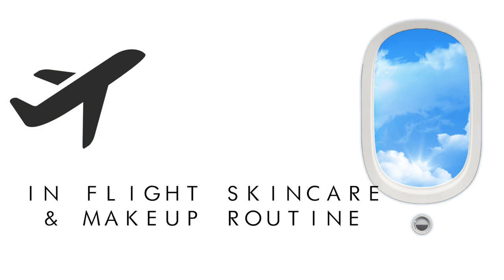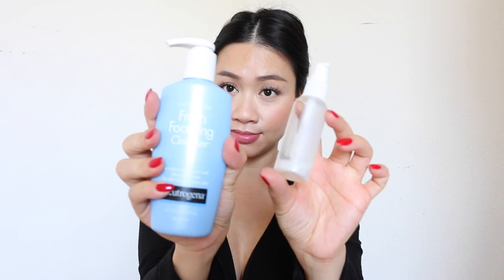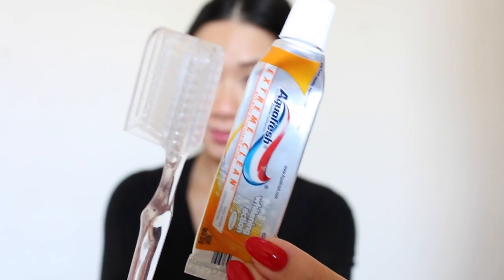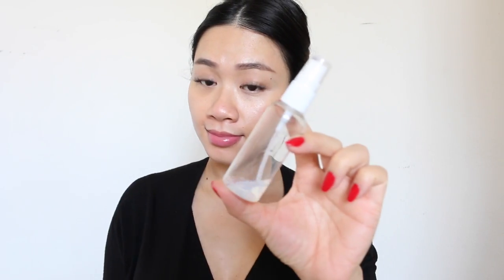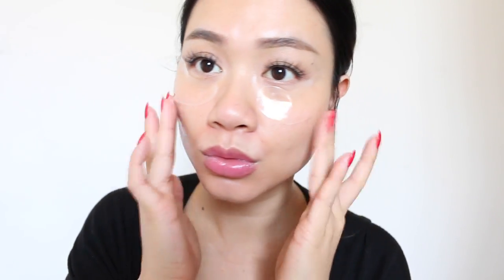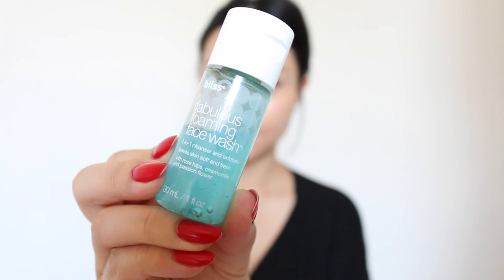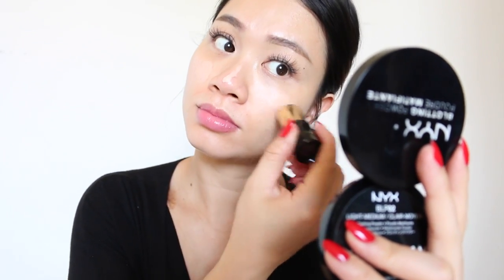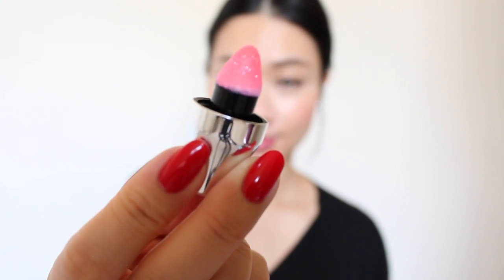My In-Flight Skincare & Makeup Routine | HAUSOFCOLOR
Flying really dehydrates my skin so a girl's gotta do what a girl's gotta do right?! I love getting off the plane feeling and looking fresh! Do you guys have your own in flight skin care routine? Share with me!

►Products:

Skincare
• Neutrogena cleanser
• Makeup remover wipes
• Ivo Pitanguy eye cream
• Oil of Olay moisturizer
• Rodial tonic spray
• Rodial Hyaluronic mask
• Rodial eye mask
• Bliss face wash

Makeup
• Lancôme foundation stick (#140)
• Lancôme Juicy Shaker gloss (lemon explosion)

Camera:
• (travel/vlogs): Canon G7X
• (everything else): Canon 70D
Editing: Final Cut Pro X
Produced by: HAUSOFCOLOR

FTC: This video is not sponsored; opinions are always expressed with honesty & sincerity.